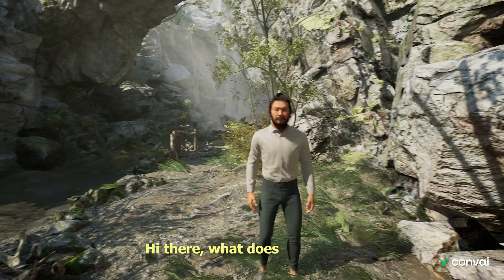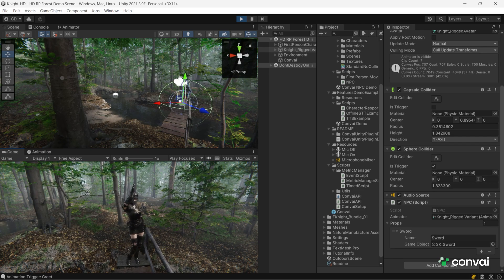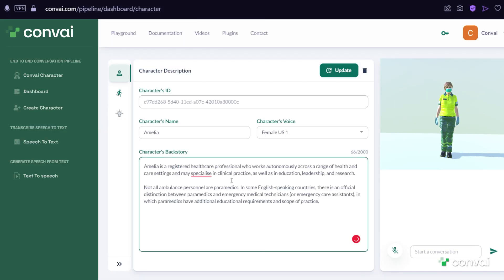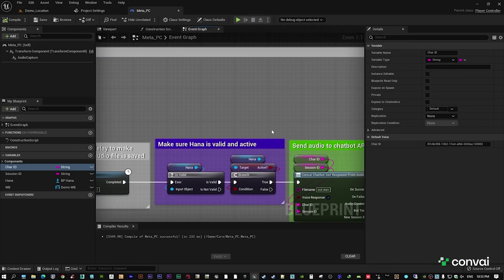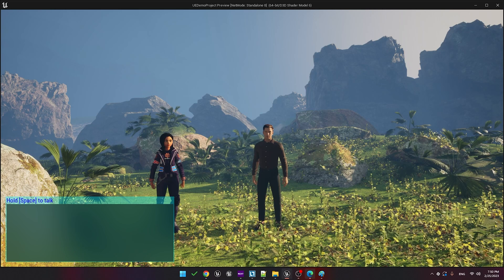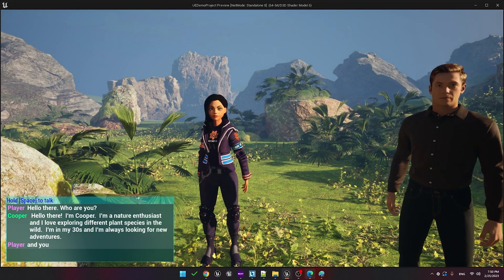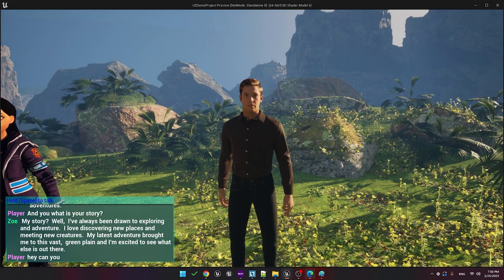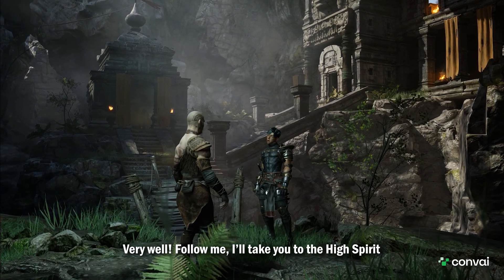Unleash Your NPC's Human-Level Conversation Skills | Convai Product Overview.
Convai is enabling AI characters in games and virtual worlds to have human-like conversation capabilities and more.